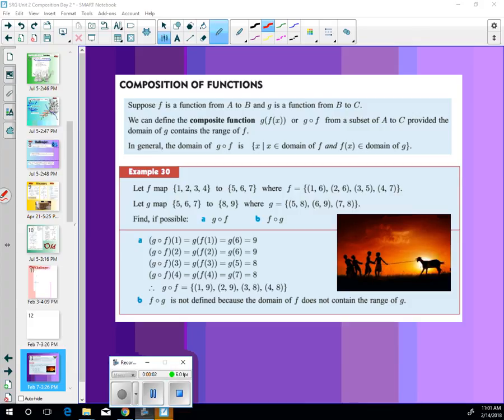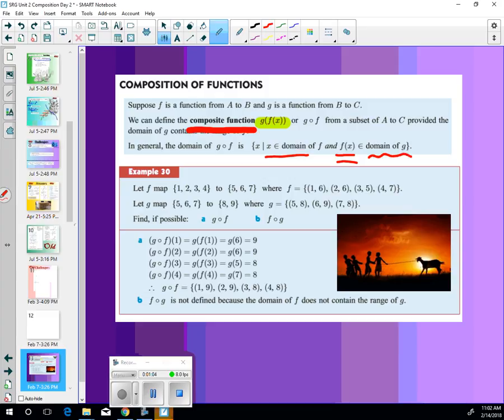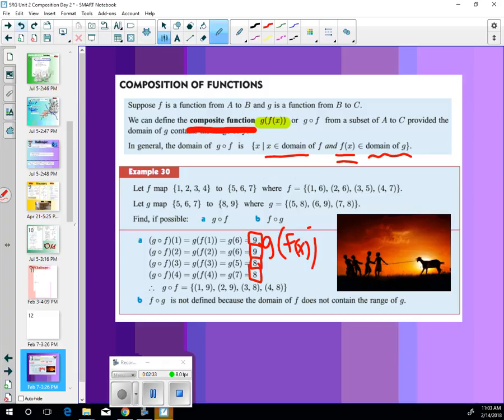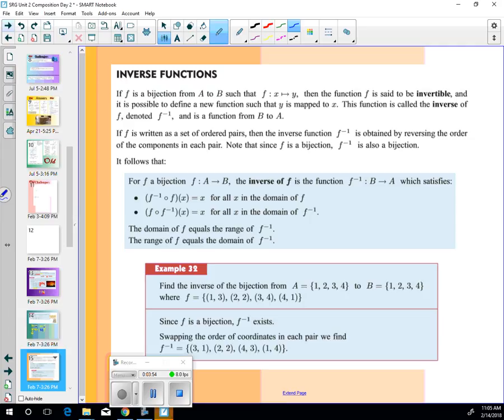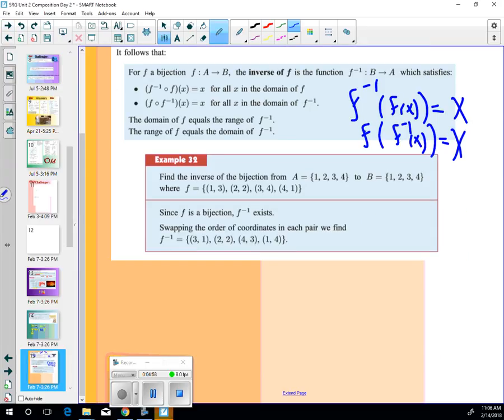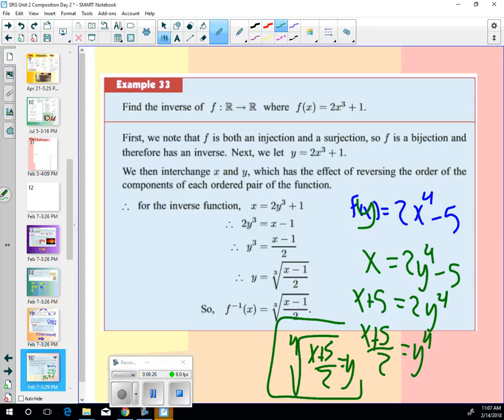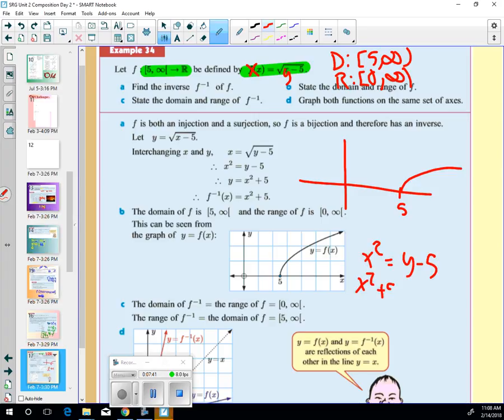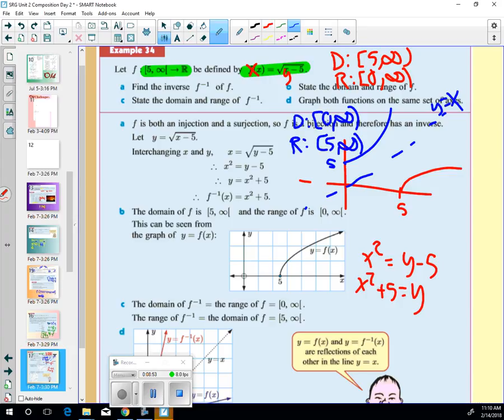FM Inverse and Composition 2 14